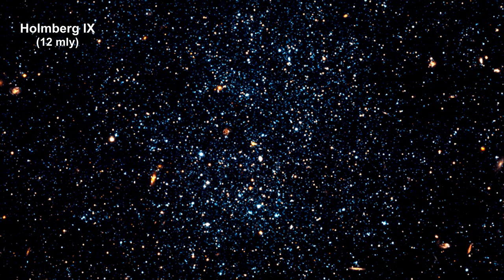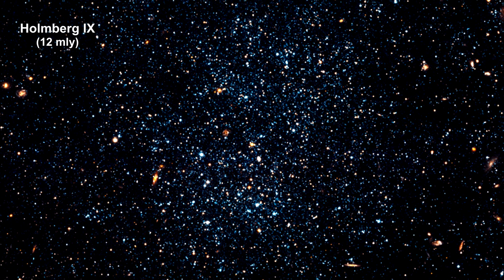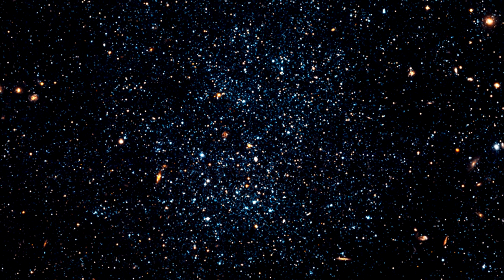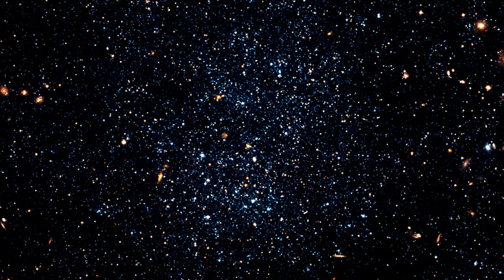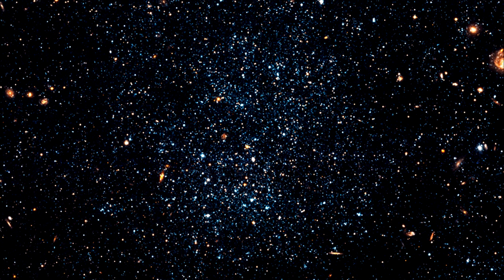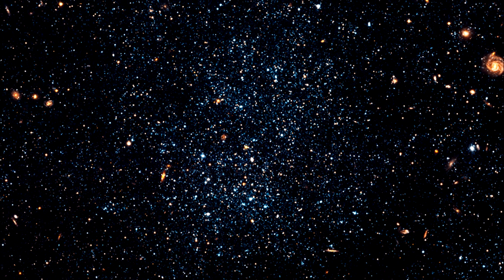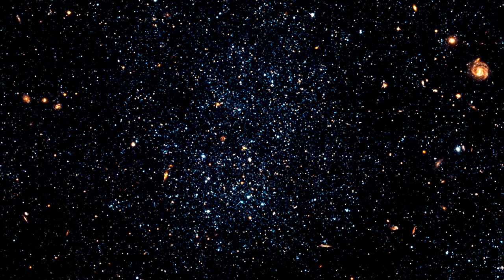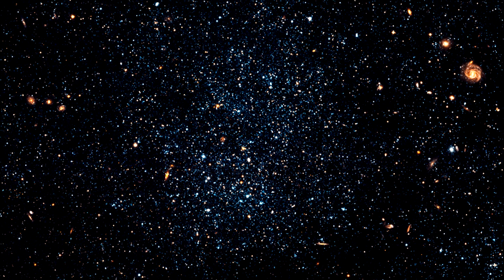Classroom Aid - Holmberg IX